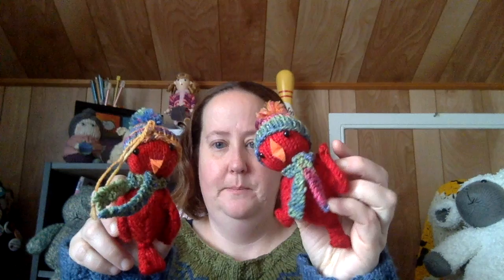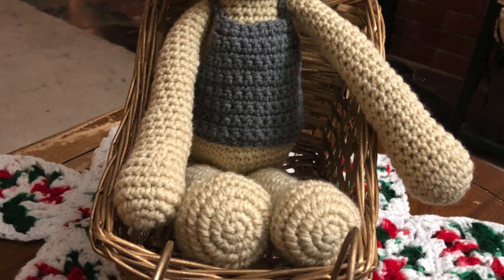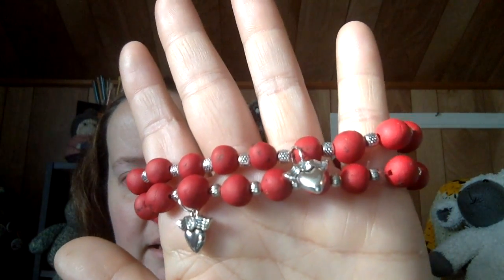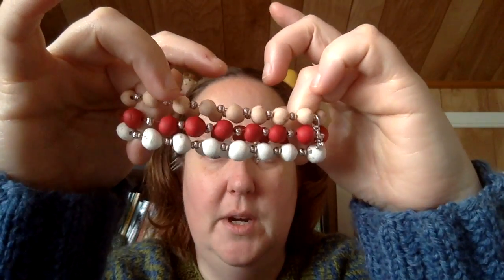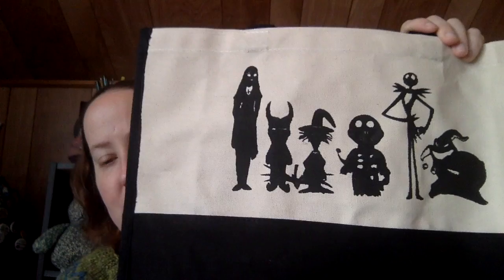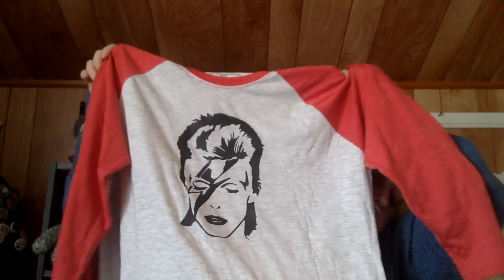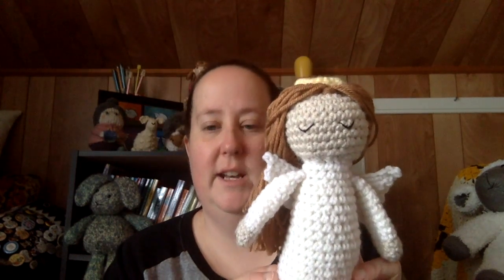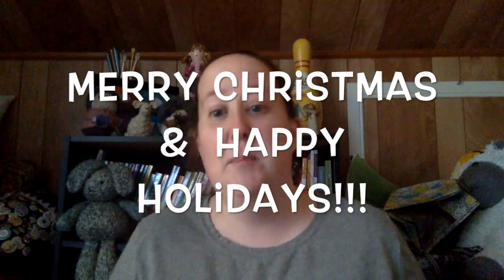TGIF - What did I make for Christmas 2018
­­­ Find Me On:
Ravelry - gimmeyarn418

Mailing address:
T.G.I.F.